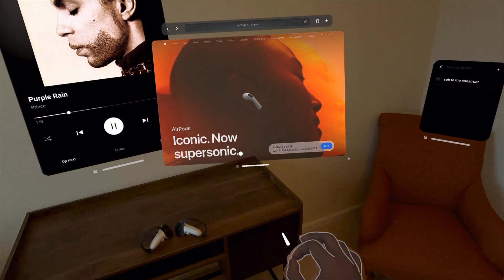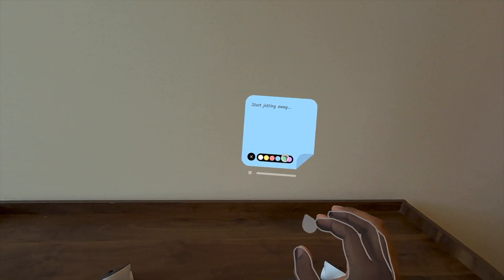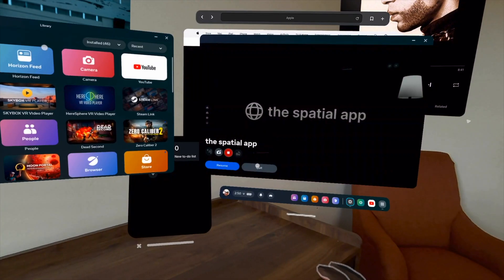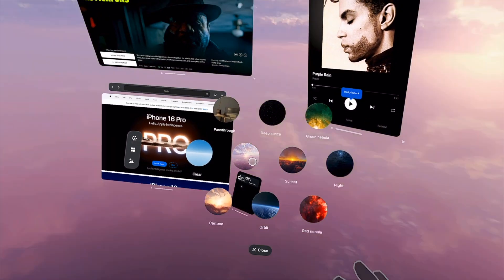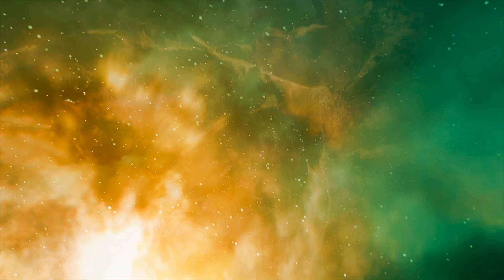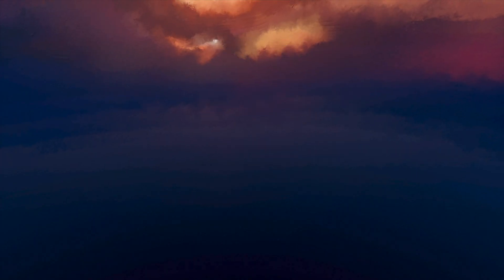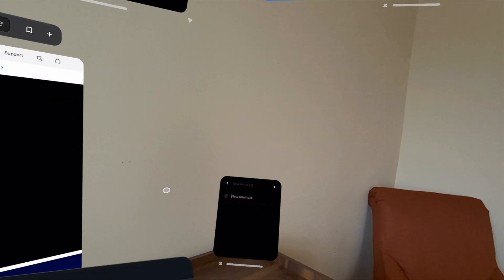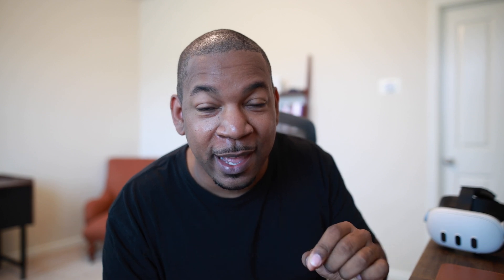VisionOS for your Quest 3 & 3S got some Upgrades!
The Spatial App developers have been hard at work to improve the user experience of their app that makes your Quest 3 and now Quest 3S look and feel like you're using Vision OS on Apple Vision Pro. There have been subtle tweaks and major features added since we last talked about it here on the channel. My favorite is the new environments that give your eyes a break from using passthrough. A welcomed upgrade!

Use code: (EXPIRED. LIMITED RUN HAS ENDED)
 CONSTRUCTSALE-99B86D

Get a Quest 3 ( the best Quest right now )  and get Batman FREE + $30 Quest Cash while supporting this channel

Or a Quest 3S ( the 2nd best Quest ) and get the same